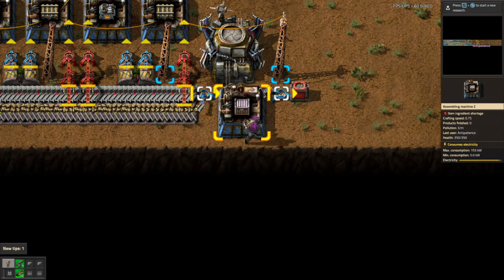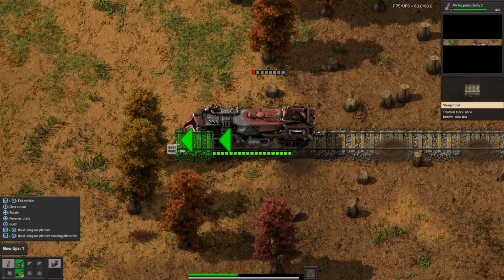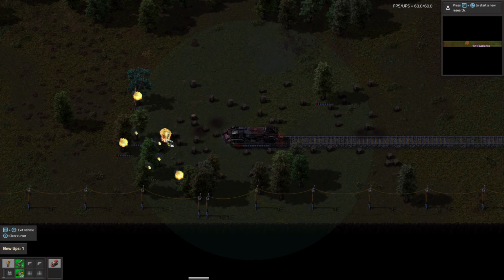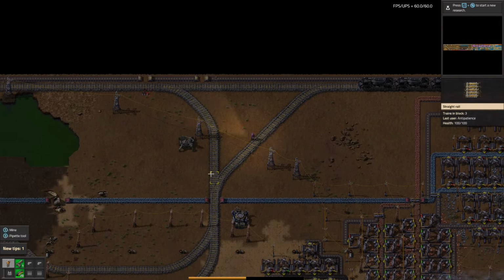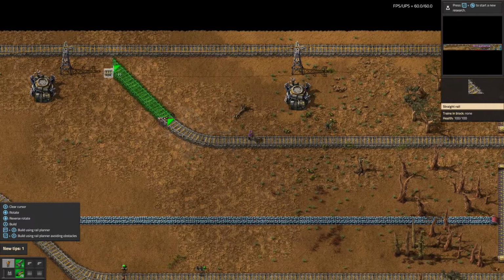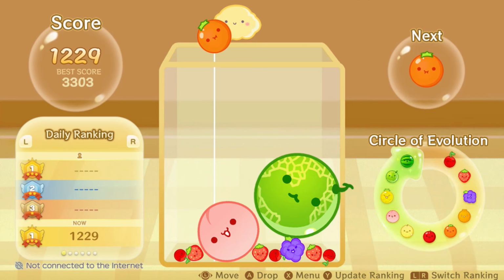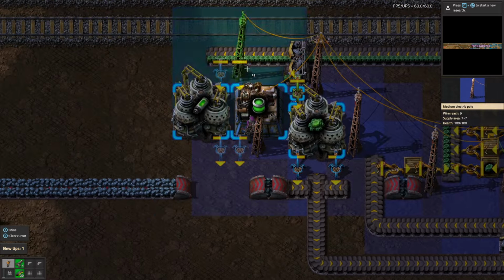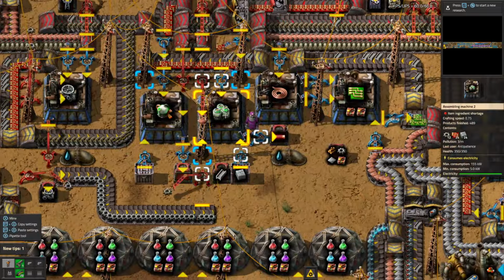Trains, Ribbon World, and Controller. What could go wrong?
I shouldn't have made a promise to use trains.

Ribbon world is a world generation type in Factorio where you limit the height but leave the width uncapped, so you have to make a more compact base and travel far for resources. The thinner the ribbon, the harder the designs and the higher the odds of a softlock. I settled for 50 so I don't go insane, because I'm also using a controller.